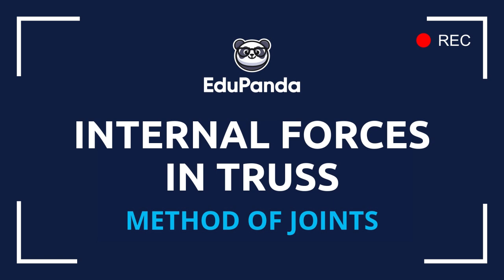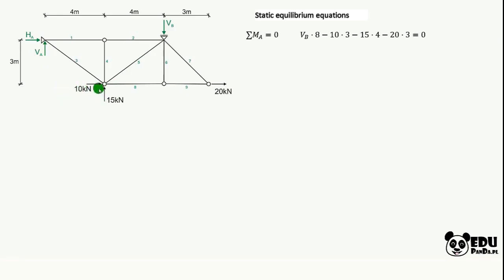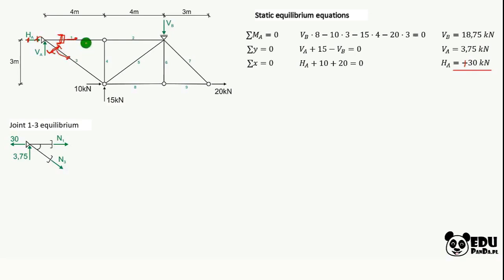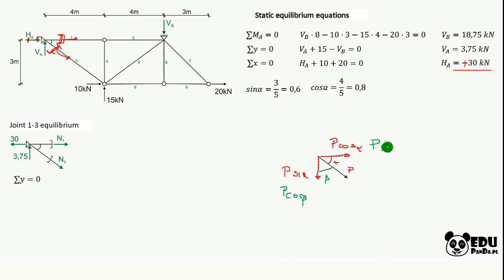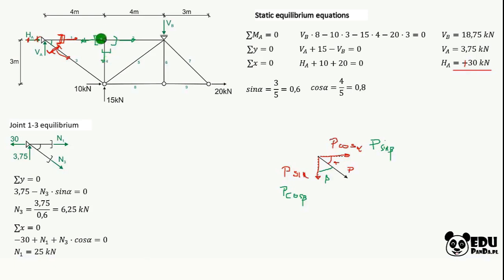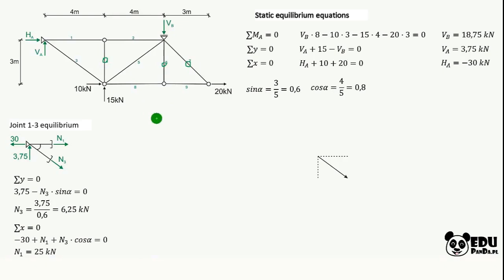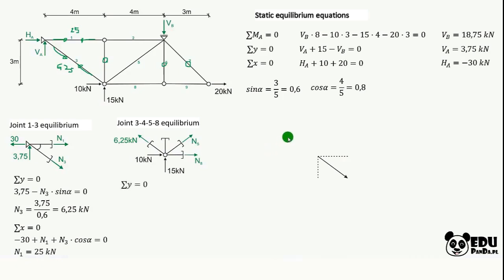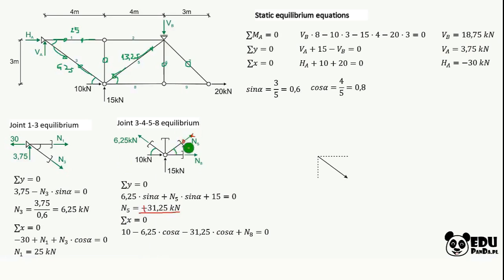How to Solve Trusses? Method of Joints & Identifying Zero-Force Members.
🏗️ Statics in Practice: Master Trusses with the Method of Joints Equilibrium! 🚀
If calculating forces in truss members is giving you trouble, this video course is for you! We will guide you through the complete solution of a complex truss, using the most effective method: the Method of Joints.

In this course, you will learn how to:

Support Reactions: Efficiently and precisely calculate support reactions (for fixed hinge and sliding hinge supports). See why correctly determining the lever arm of the force is crucial!

Zero-Force Members: Discover how to instantly identify zero-force members and simplify your task.

Joint Equilibrium: Learn to apply the Method of Joint Equilibrium step-by-step. We will show you how to resolve inclined forces into horizontal and vertical components to avoid sine and cosine errors.

Rules of Engagement: Master the principle that you can only balance joints with two unknown member forces!

Result Analysis: Correctly determine which truss members are in tension and which are in compression.

Ready to calculate correctly and ace your statics course?

➡️ Click and start learning with the best!

⏱️ Timestamps:
0:00 Introduction: Method of Joints & Zero-Force Members
1:00 Calculating Support Reactions (VB, VA, HA)
4:35 What is the Method of Joints?
6:15 Resolving Forces (Sine/Cosine components)
9:00 Joint 1-3 Equilibrium (Calculating N1, N3)
10:55 Identifying Zero-Force Members (N4, N6, N7)
13:30 Joint 3-4-5-8 Equilibrium (Calculating N5, N8)
19:15 Final Results & Diagram